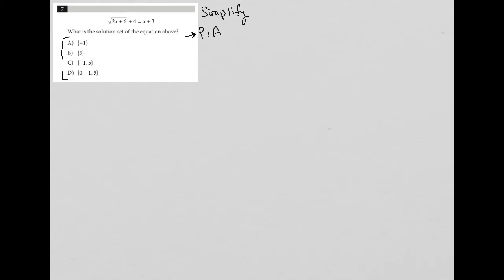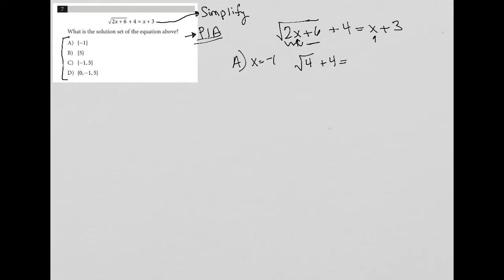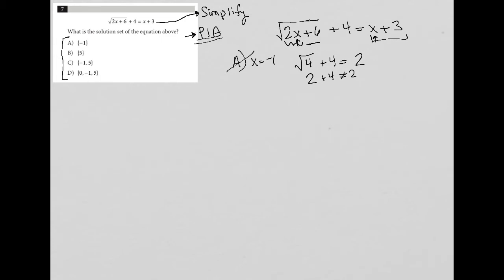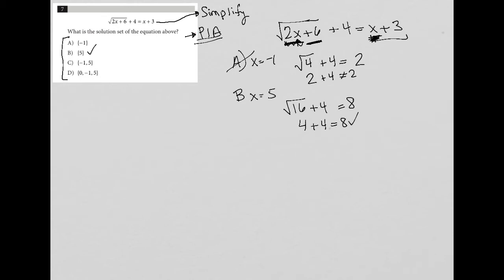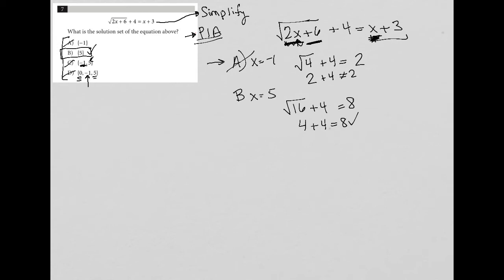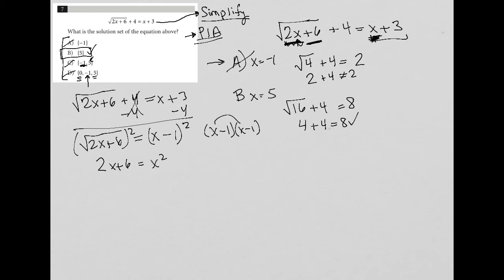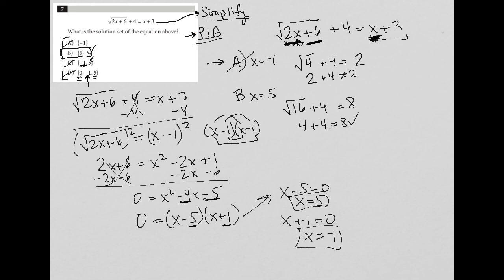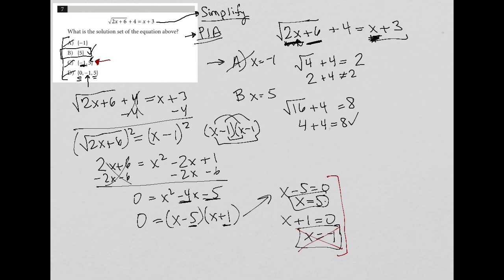sqrt2x+6 + 4 = x + 3. What is the solution set of the equation above?